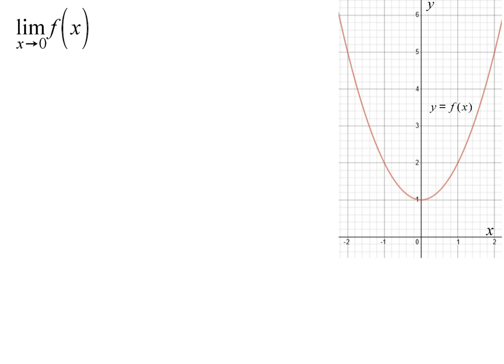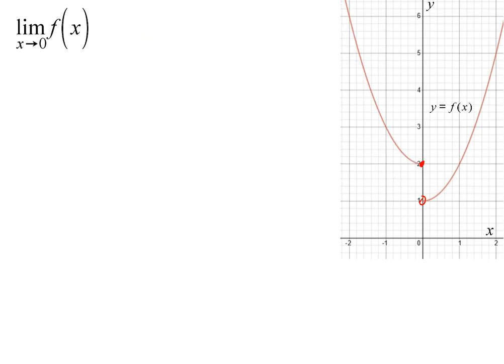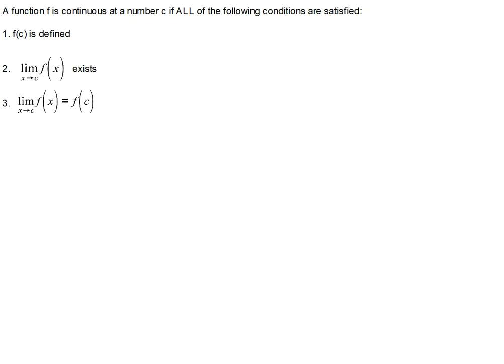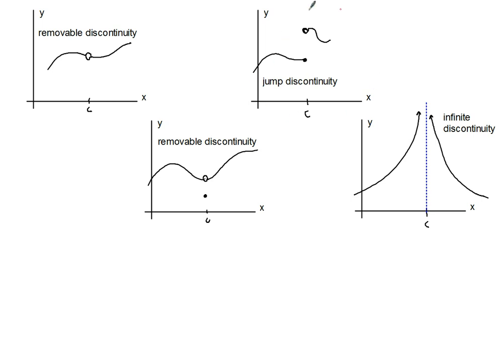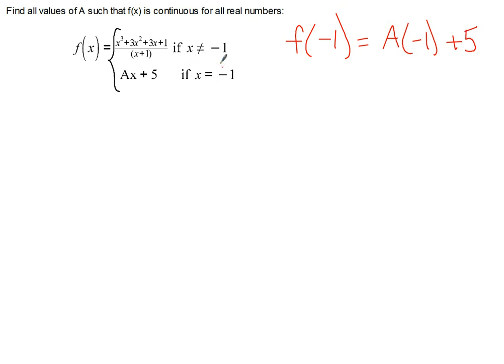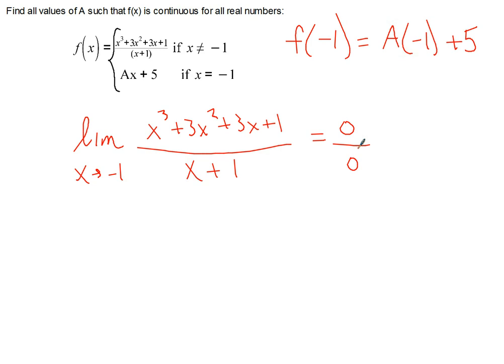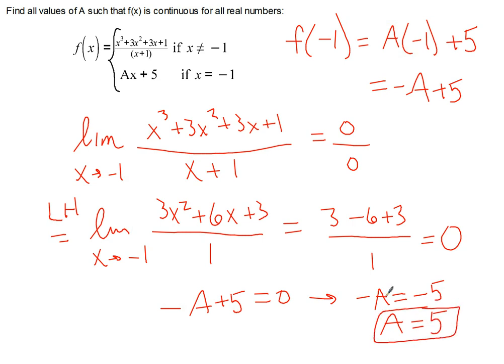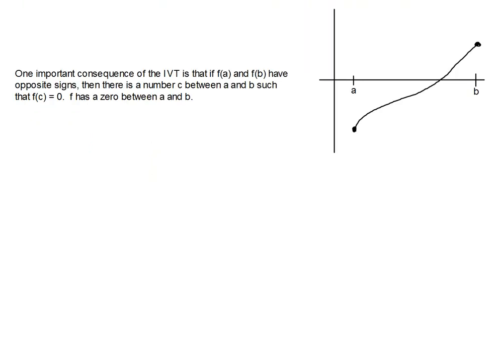AP Calculus Limits Review 2